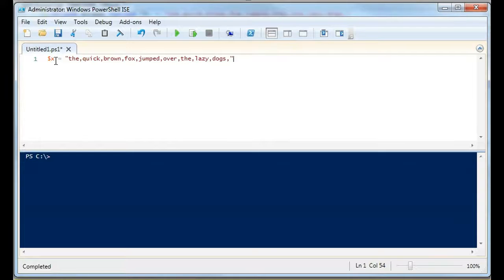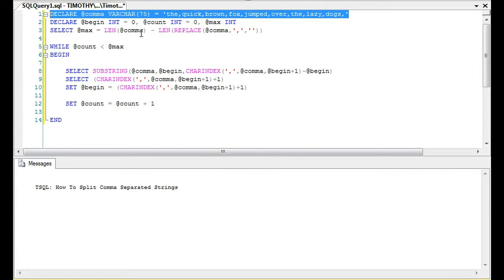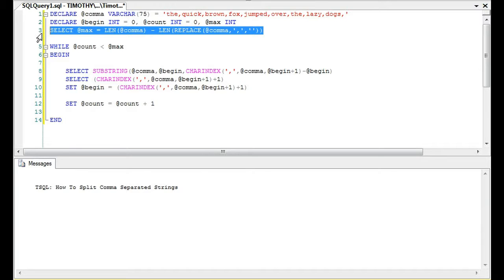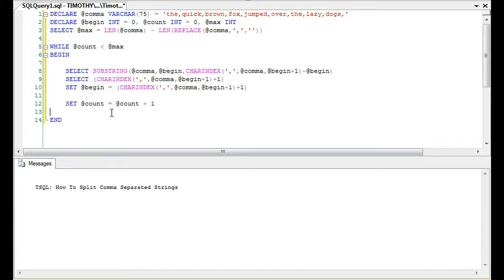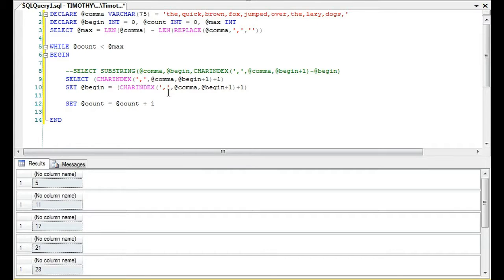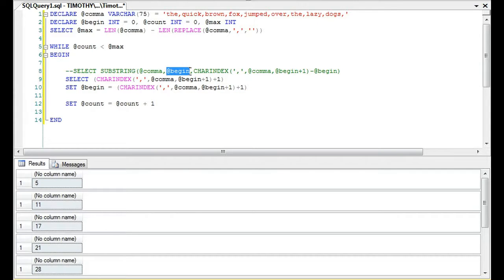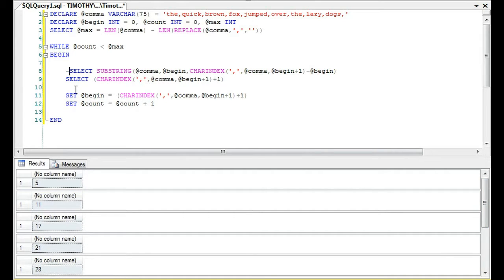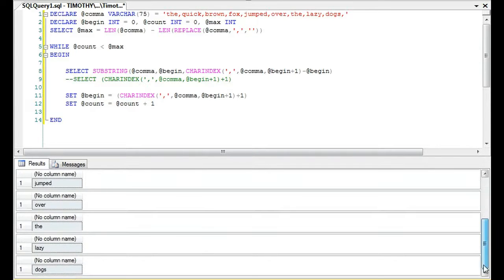TSQL: How To Split Comma Separated Strings